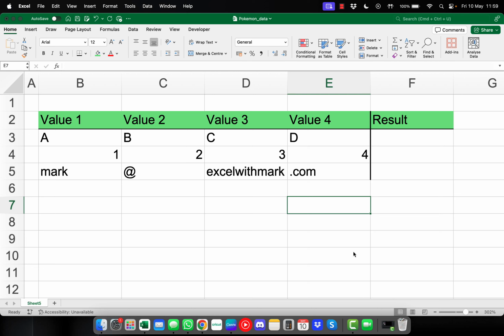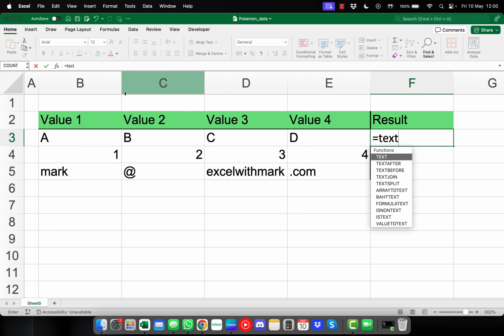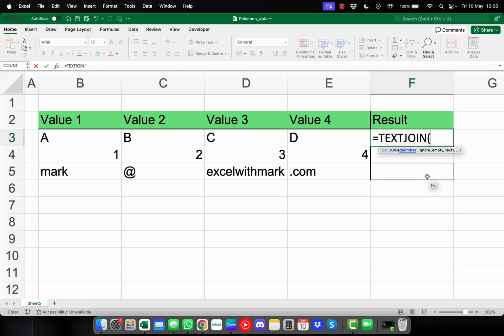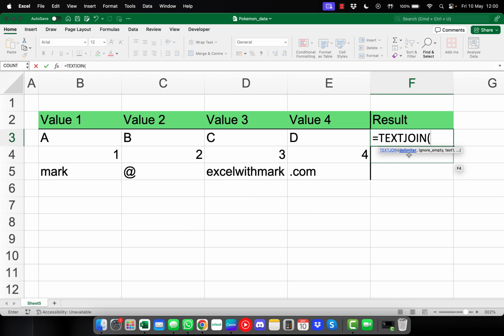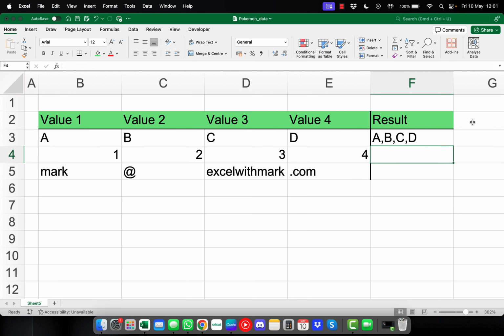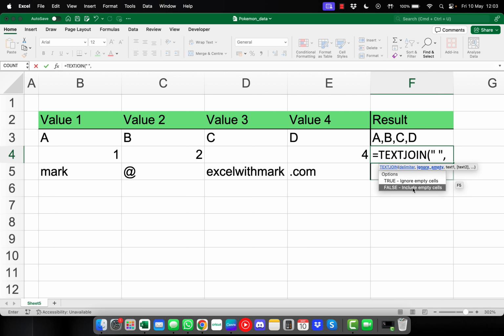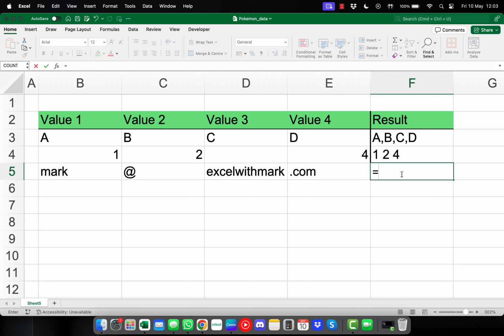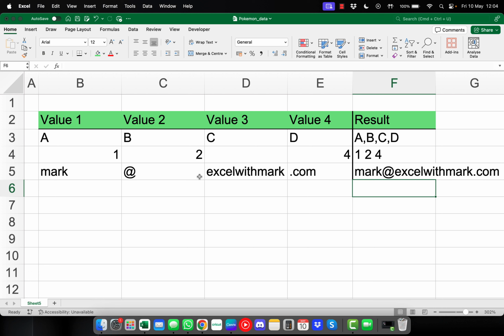Text Join In Excel Formula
Unlock the power of Text Join in Excel with our comprehensive tutorial! In this video, we delve into the intricacies of the Text Join function, showing you step-by-step how to concatenate text from multiple cells effortlessly. Whether you're merging names, addresses, or creating custom data strings, Text Join streamlines your workflow and saves you valuable time. Learn the various arguments, tips for error handling, and advanced techniques to supercharge your Excel skills. Watch now and take your data manipulation game to the next level!